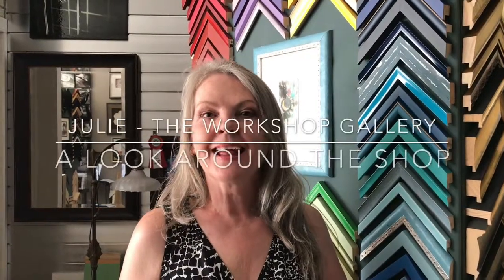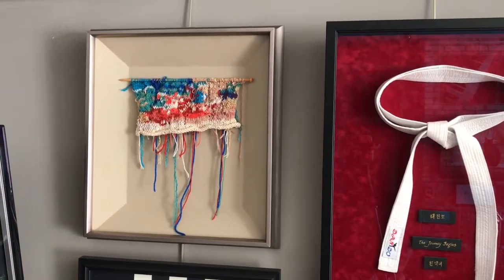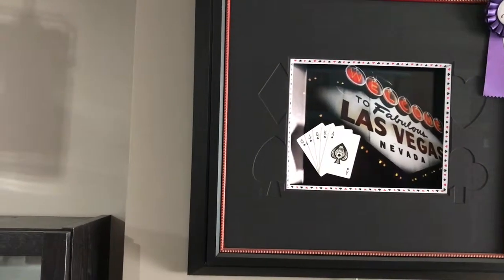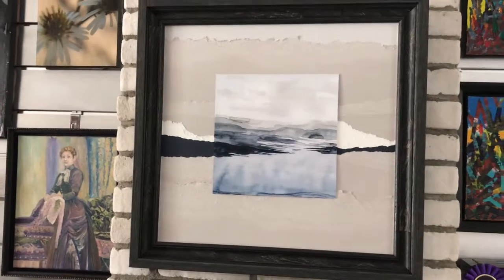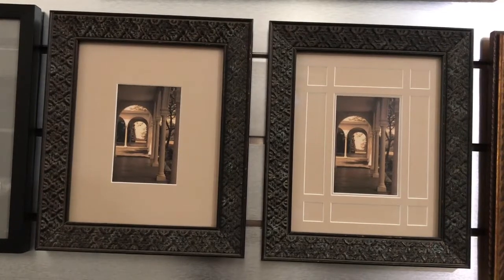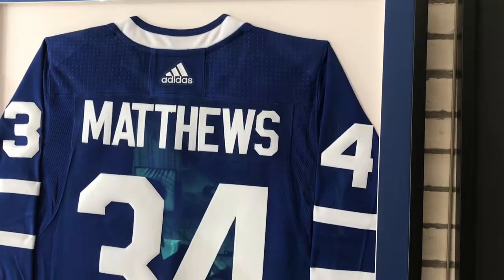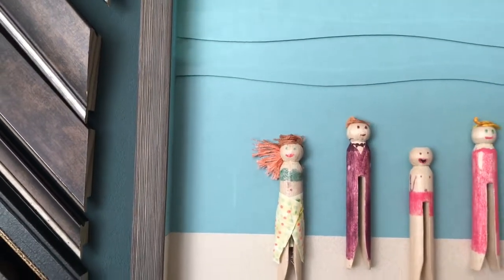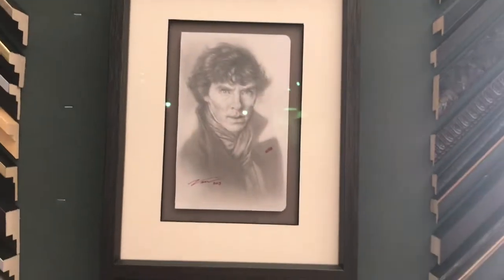A Look Around the Shop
picture frame ideas, shadow boxes, fine art frame examples